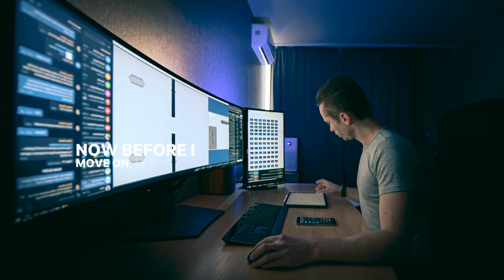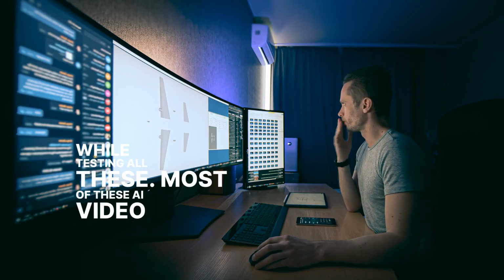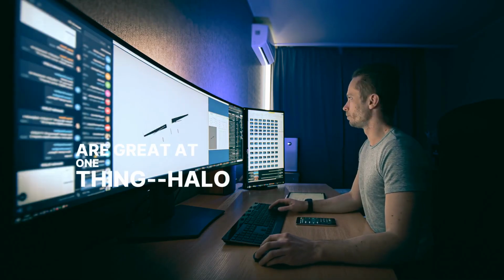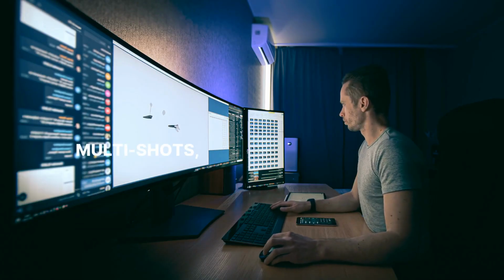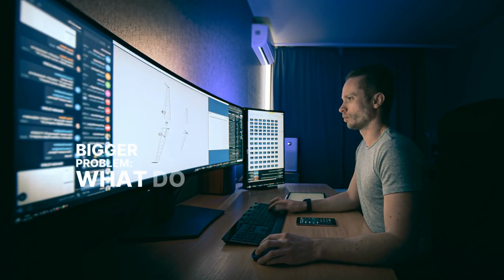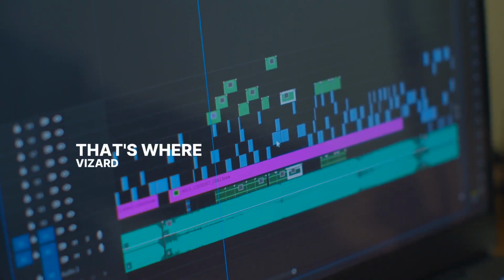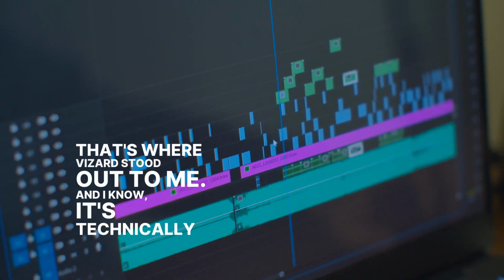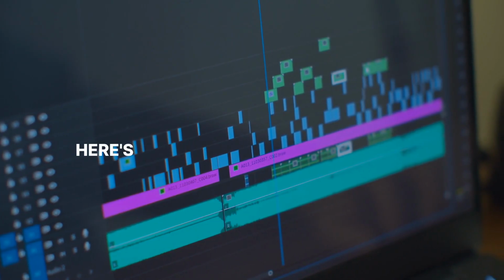8I Tried Every AI Video Generator—Here’s What’s Actually Good in 2025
I spent months burning credits on every AI video generator I could find to figure out what actually helps creators vs what just looks cool in a demo. Halo 2 absolutely slaps for image-to-video—cinematic motion from a single photo—but it’s pricey and slow in bulk. Seed Dance is the first tool that made multi-shot generation feel real, so you can tell a mini story instead of looping five seconds, though the learning curve and credit burn are real. Cling 2.0 is the budget pick with handy negative prompts, but the output often looks rough if you need polished ads.

Here’s the twist most reviews skip: these generators don’t solve the workflow problem. You still have to sift long recordings, cut highlights, add captions, resize for TikTok/Reels/Shorts, and then figure out posting. That’s where Vizard quietly became the tool I kept using. I upload full podcasts or streams, it finds the best moments automatically, cuts vertical-ready clips with styled captions, supports multiple languages, and then auto-schedules posts on a visual content calendar. So yeah, I still use Halo or Seed Dance for wow-factor visuals, but if the goal is consistency, growth, and actually shipping content every week, Vizard is the one that moves the needle.

If you’re choosing a stack: go flashy when it serves the story, but build your baseline around tools that automate the grind. Would you rather ship one insane clip a month or a steady stream that keeps your audience hooked? Tell me your pick in the comments and I’ll share my settings.